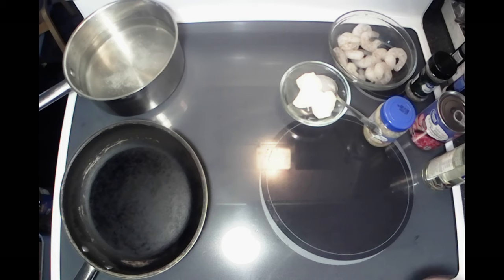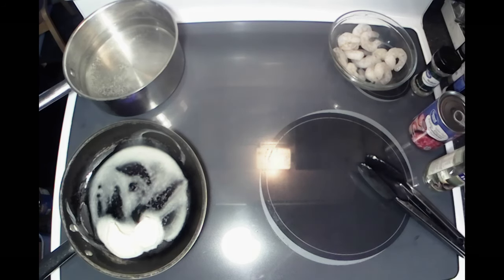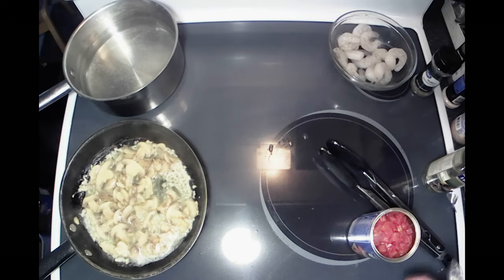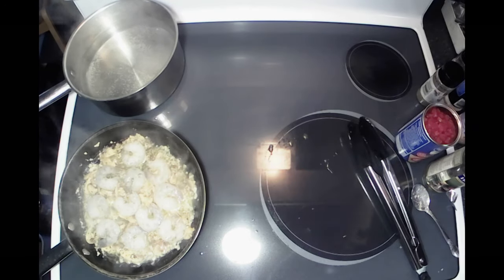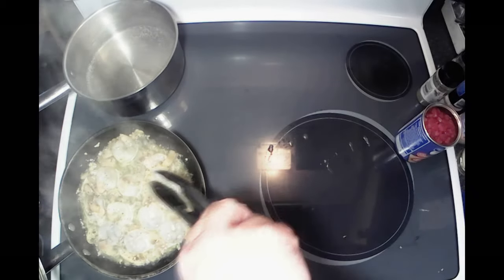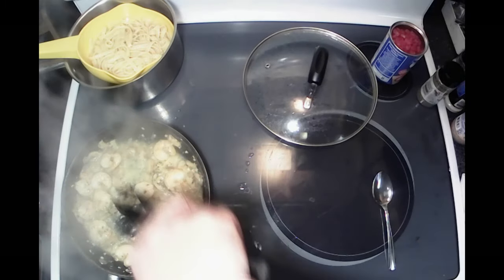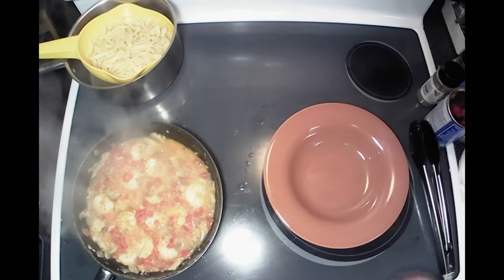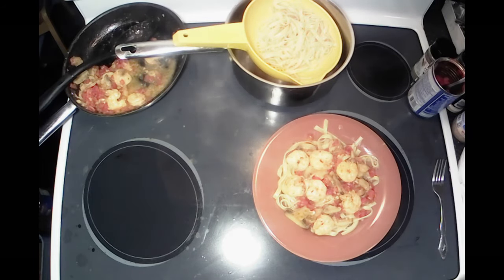What's Cooking with The Bear? Shrimp scampi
Today I am cooking an easy Shrimp scampi.